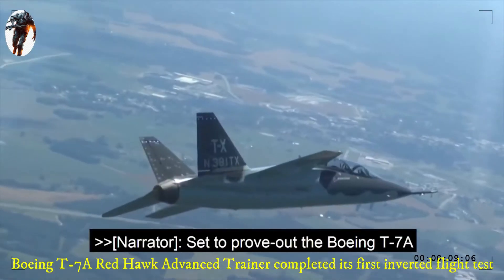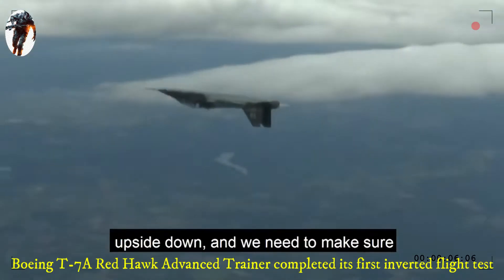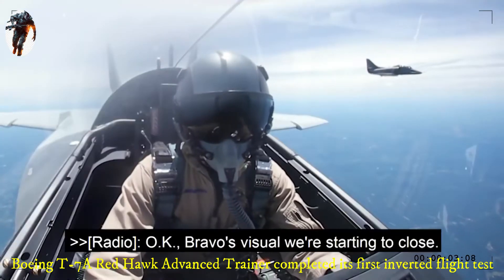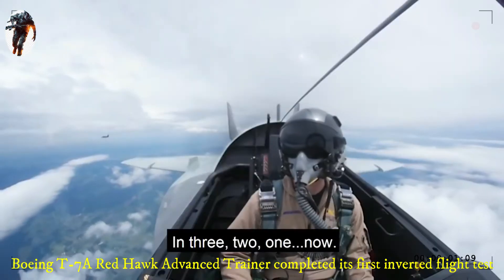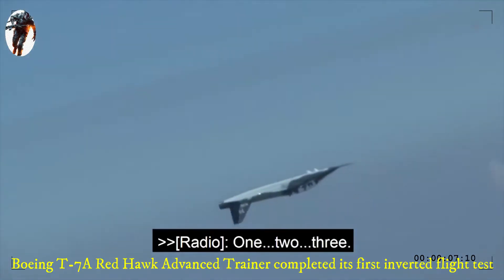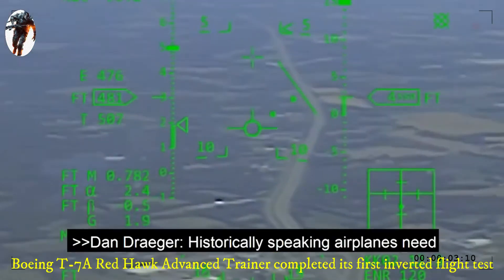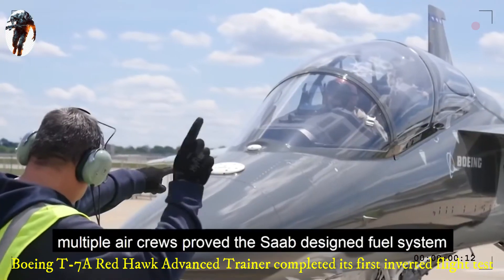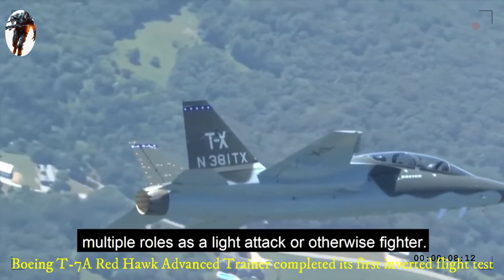Boeing T-7A Red Hawk Advanced Trainer completed its first inverted flight test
The American aircraft manufacturer Boeing tested its T-7A Red Hawk Advanced Trainer, being developed for the United States Air Force, in its first inverted flights. During the test, pilots flipped the plane more than a dozen times, and each time the inverted flight was longer.

Boeing test and evaluation pilots Matt Giese and William Berryman have been commissioned to perform a series of maneuvers to test the jet’s fuel system at all angles. Tests verified that the aircraft‘s systems operate at full power with sustained negative-g forces.

“What we do is roll the airplane upside down,” said Dan Draeger, chief pilot, Boeing Tactical Aircraft, Boeing Test & Evaluation. “We need to make sure that things like fuel, oil, and everything else feed properly to the airplane during all maneuvers.”